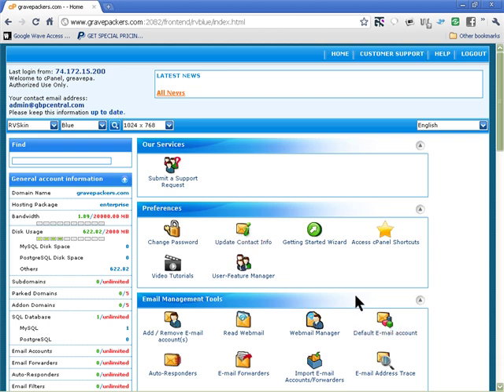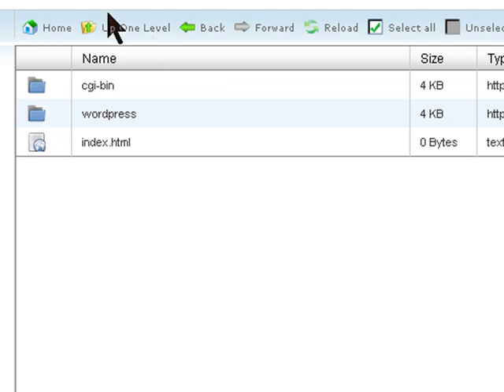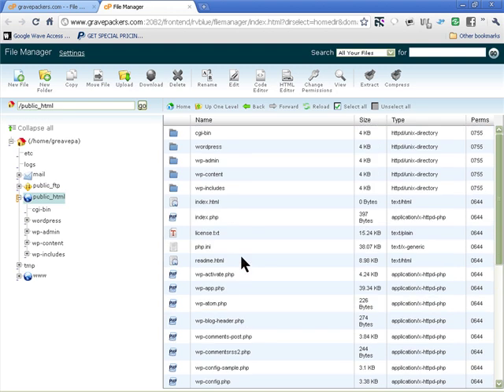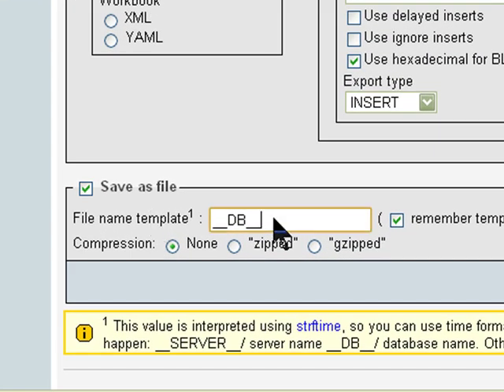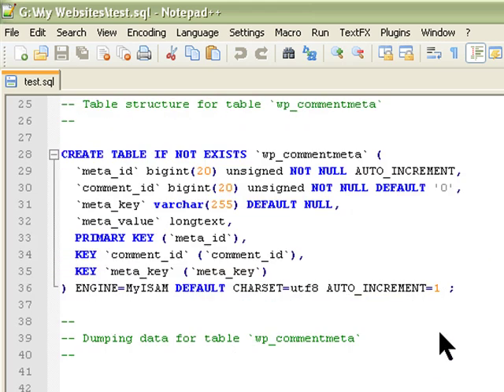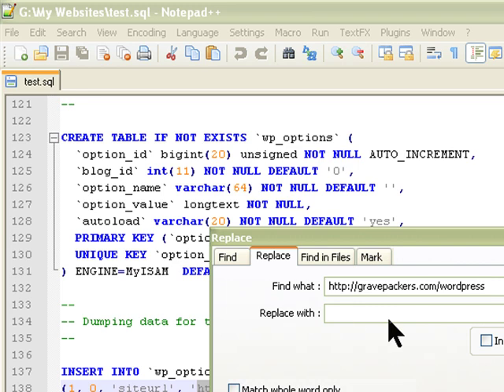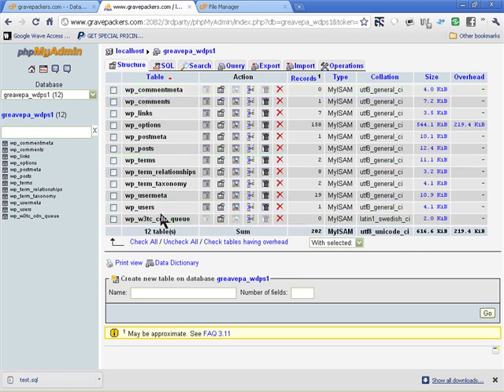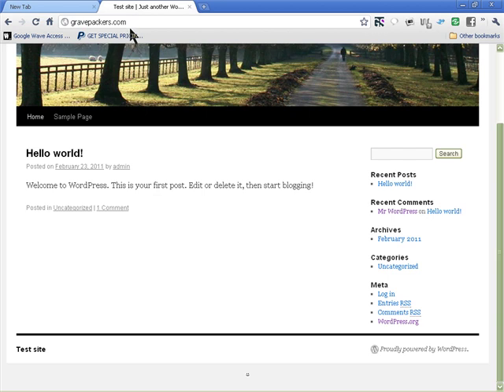How To Move Wordpress From Directory To Root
Step by step video how to safely move Wordpess from directory to root and keep backup